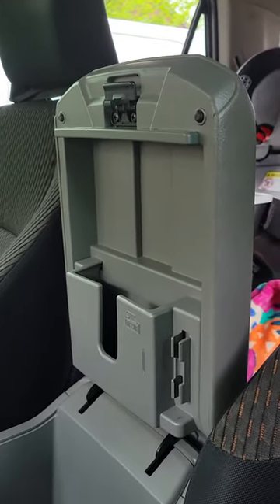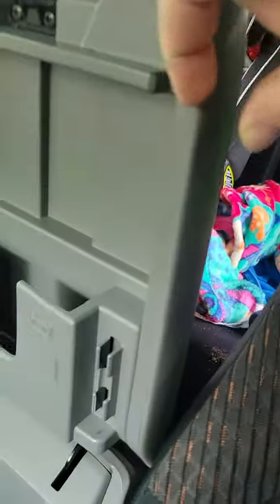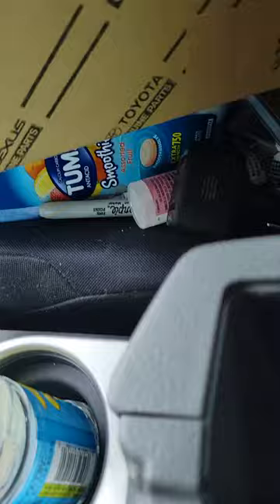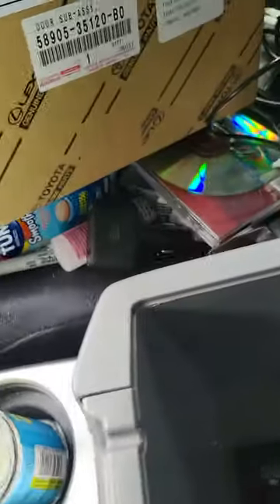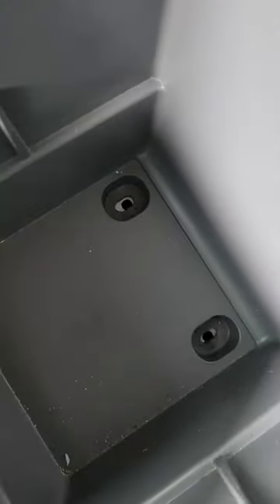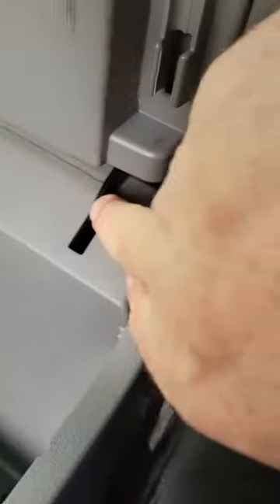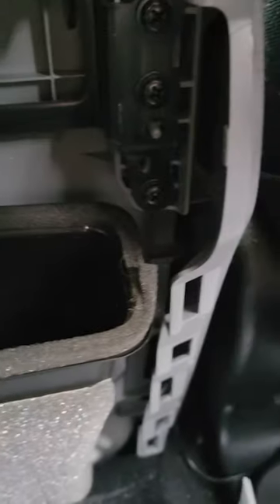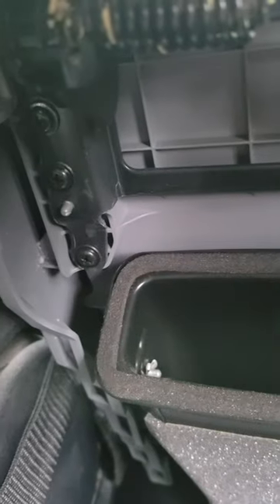How to Install Center Console Armrest on 5th gen Toyota 4Runner (2011).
How to install new armrest on 5th gen 2011 Toyota 4Runner.